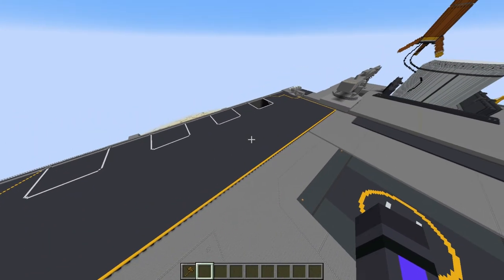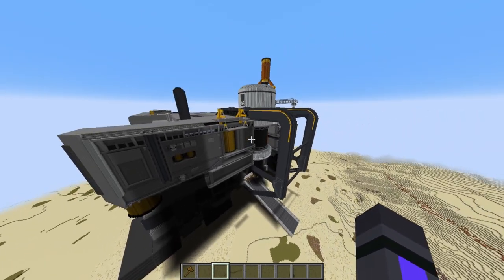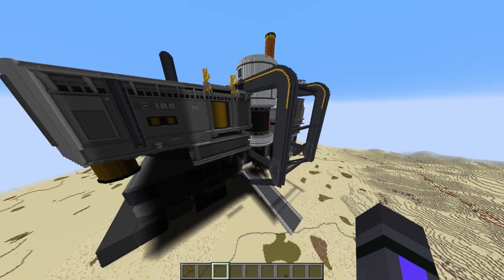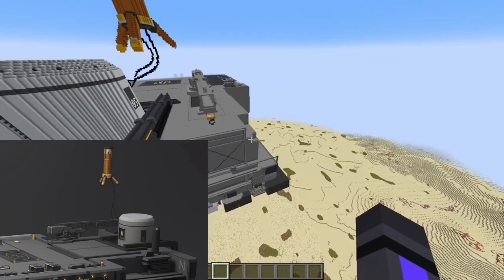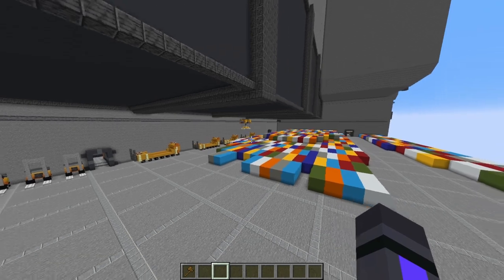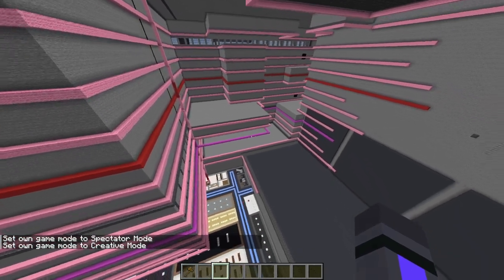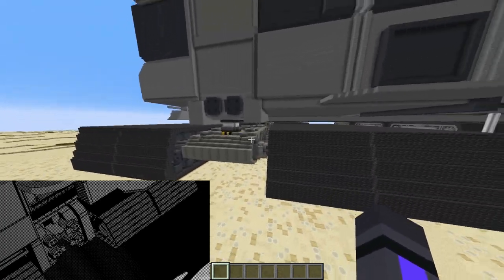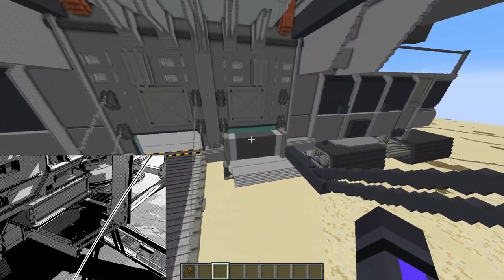[Minecraft] Rhodes Island Landship The Back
Not a deck, but...

What this project is all about!

Music Used in this Video:
New Tricks Ver.2
zukisuzuki BGM